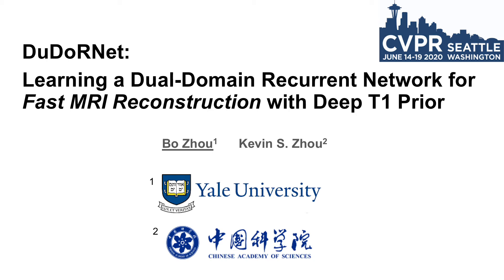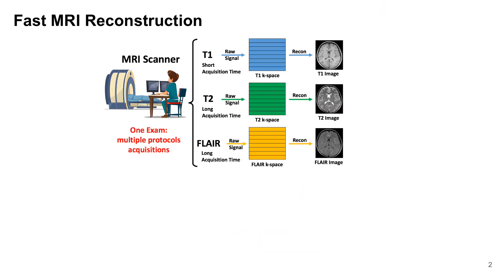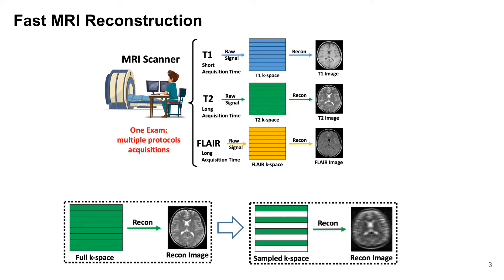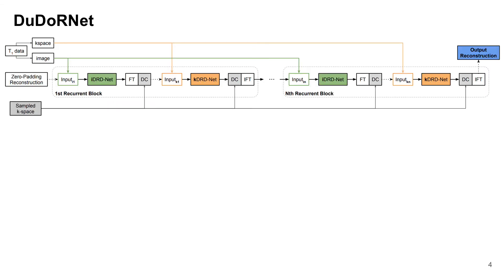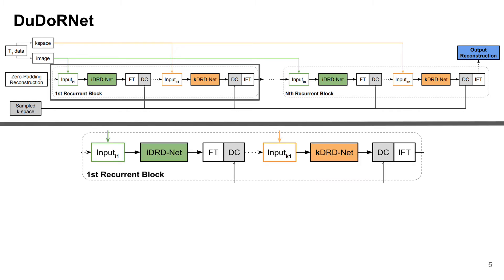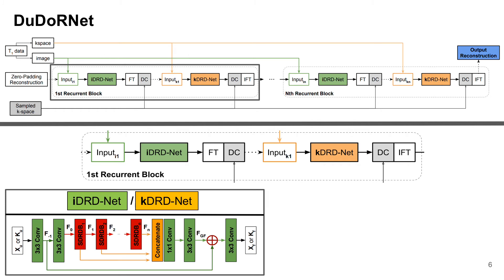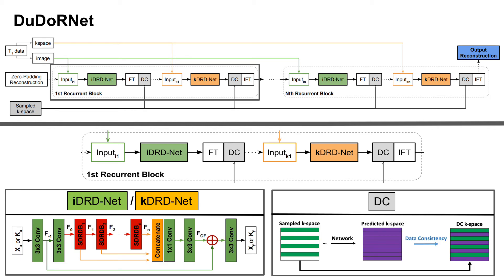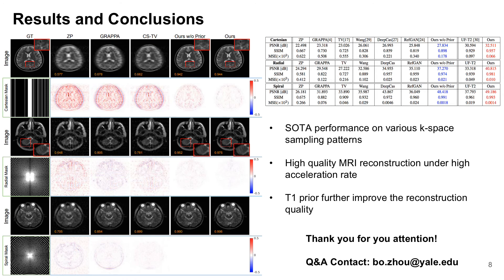DuDoRNet: Learning a Dual-Domain Recurrent Network for Fast MRI Reconstruction With Deep T1 Prior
Authors: Bo Zhou, S. Kevin Zhou Description: MRI with multiple protocols is commonly used for diagnosis, but it suffers from a long acquisition time, which yields the image quality vulnerable to say motion artifacts. To accelerate, various methods have been proposed to reconstruct full images from under-sampled k-space data. However, these algorithms are inadequate for two main reasons. Firstly, aliasing artifacts generated in the image domain are structural and non-local, so that sole image domain restoration is insufficient. Secondly, though MRI comprises multiple protocols during one exam, almost all previous studies only employ the reconstruction of an individual protocol using a highly distorted undersampled image as input, leaving the use of fully-sampled short protocol (say T1) as complementary information highly underexplored. In this work, we address the above two limitations by proposing a Dual Domain Recurrent Network (DuDoRNet) with deep T1 prior embedded to simultaneously recover k-space and images for accelerating the acquisition of MRI with a long imaging protocol. Specifically, a Dilated Residual Dense Network (DRDNet) is customized for dual domain restorations from undersampled MRI data. Extensive experiments on different sampling patterns and acceleration rates demonstrate that our method consistently outperforms state-of-the-art methods, and can reconstruct high quality MRI.